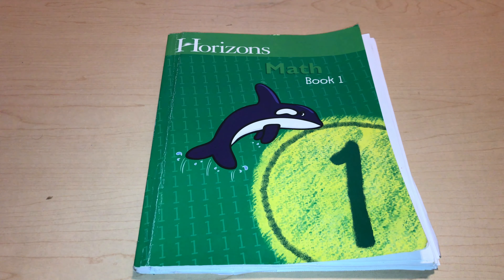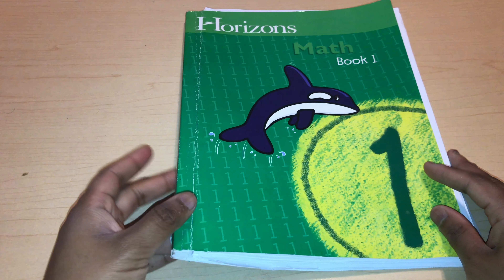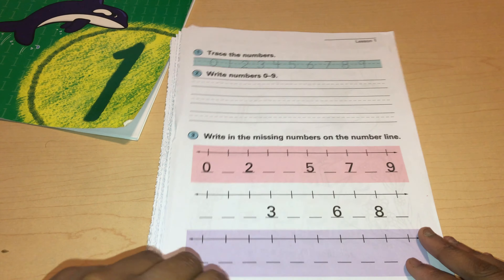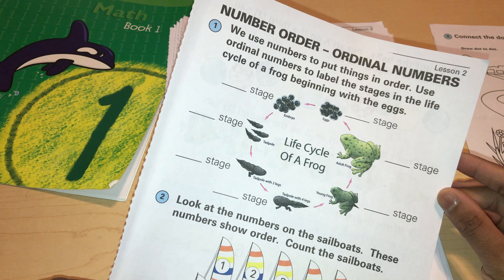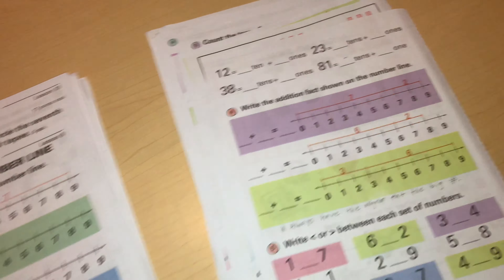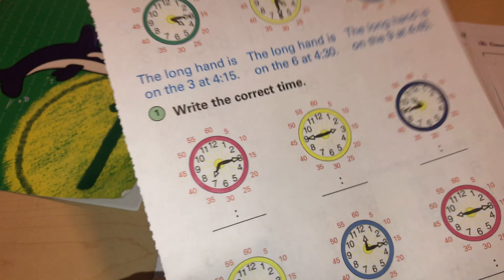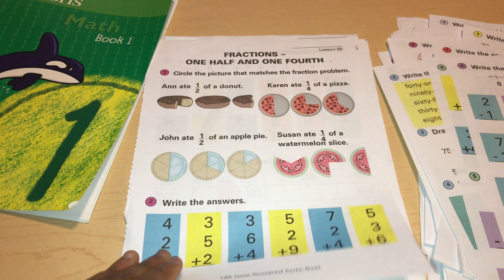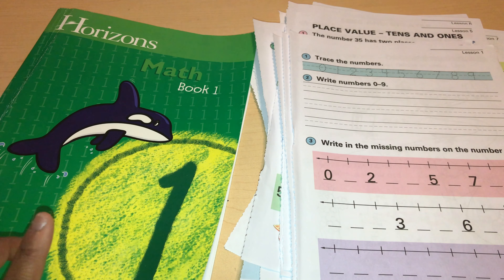Horizon Math Grade 1 Book 1 [Flip- Through]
Hope you enjoy! David and Monique are in kindergarten, they attends public school and are homeschool by their cousin.